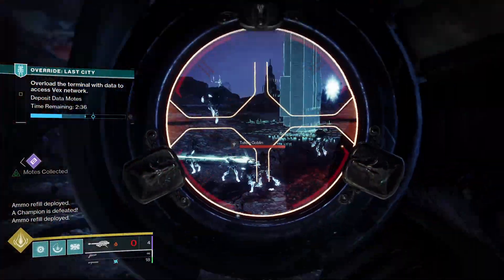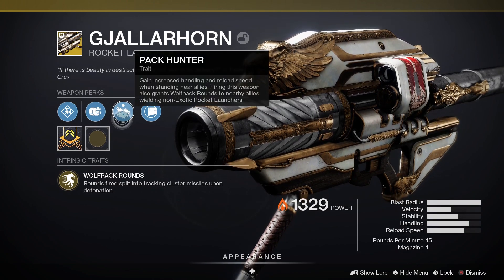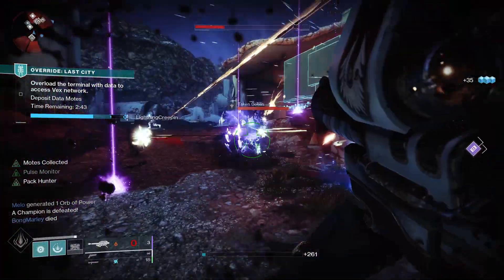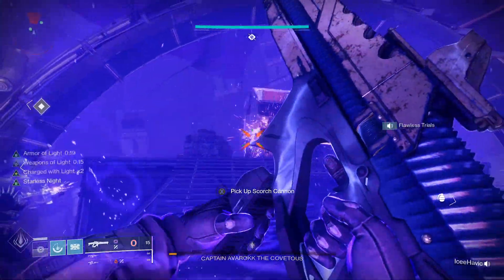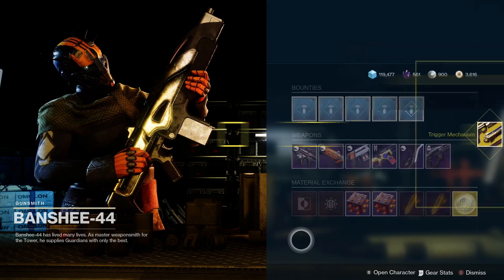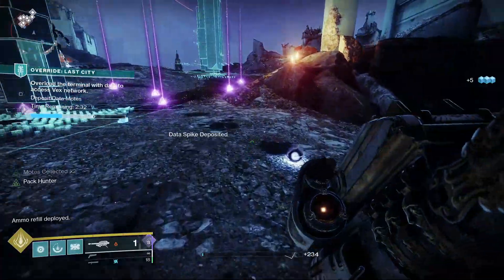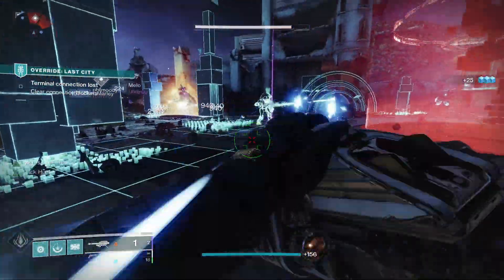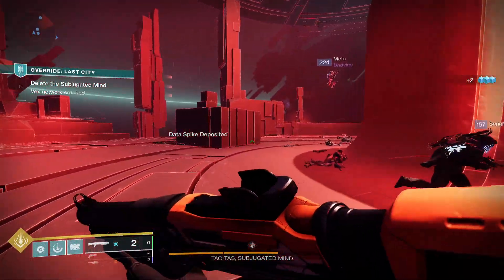How to get Gjallarhorn (Exotic Rocket Launcher) in Destiny 2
Gjallarhorn is back in Destiny after a hiatus of 5 years, and it’s been returned to us as part of the Bungie 30th Anniversary update. Gjallarhorn was one of, if not THE most powerful weapons in Destiny history, and today I’m going to look closer at the stats, the perks, how it’s changed since Destiny 1, plus that all-important info on how to get Gjallarhorn in Destiny 2.

0:00 Intro
0:50 Gjallarhorn stats and perks
2:09 How to get Gjallarhorn
5:03 How Gjallarhorn  has changed
5:47 Short History of Gjallarhorn

PODCAST

COMMUNITY